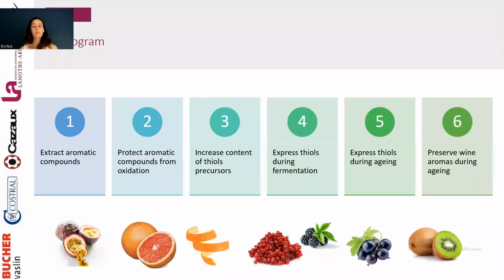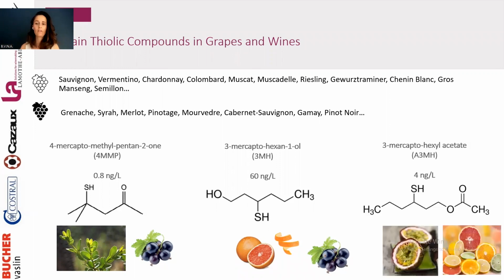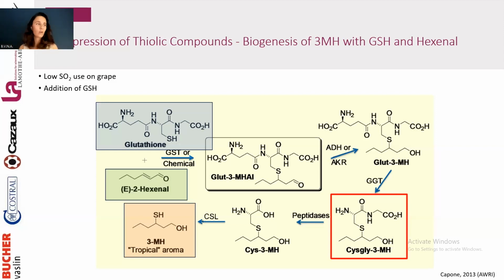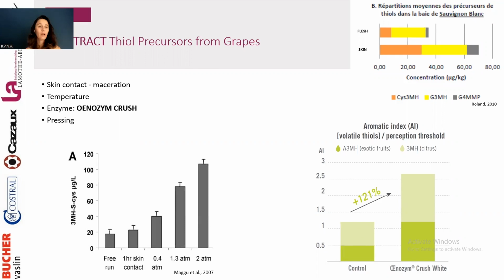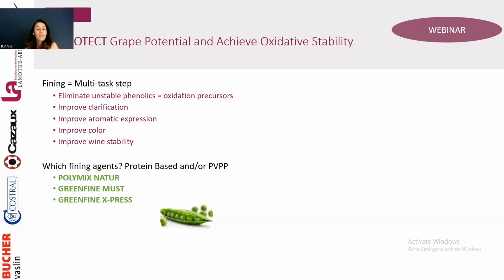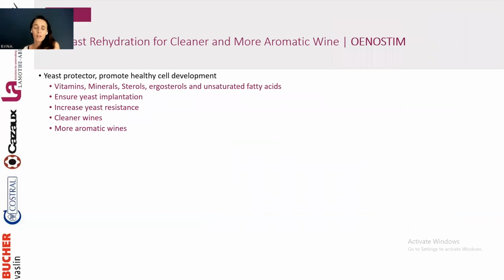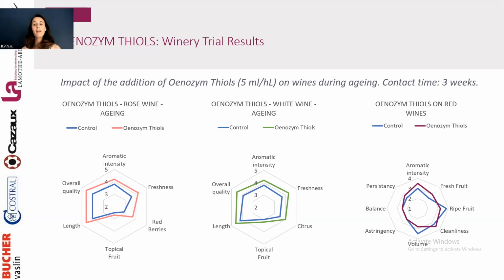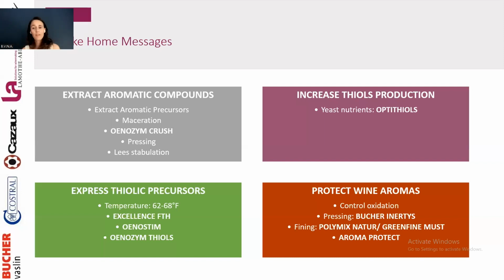The Role of Thiols: Elevating Aromas in Wine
Vineyard management, picking decisions and winemaking practices can strongly impact the aromatic profile of grapes and wine quality. Varietal aromas such as thiols, terpenes and norisoprenoids play an essential role in the aromatic profile of any wines. This presentation will talk about varietal aromas, their origin, their expression and how to optimize it in winemaking. We will focus on thiols with new researches related to thiols in red wines.
- Origin of the varietal aromas and their contribution to wine aromatic profile
- Protect aromatic precursors in grapes
- Optimize levels of aromatic precursors
- Express aromatic precursors in wines
- Preserve wine aromas